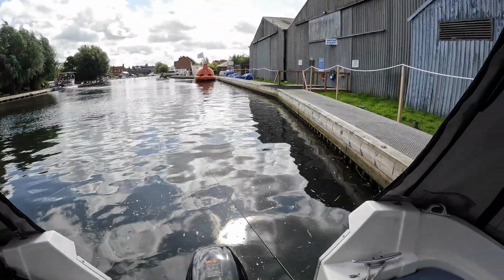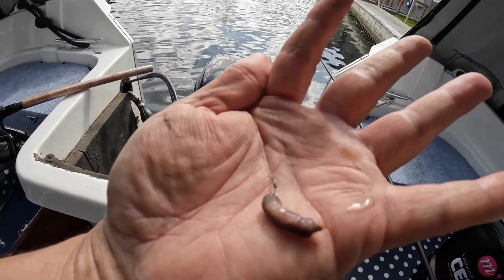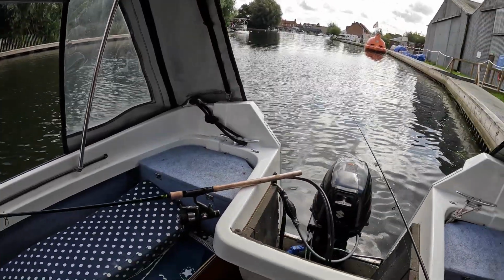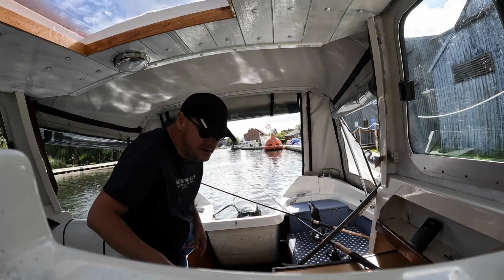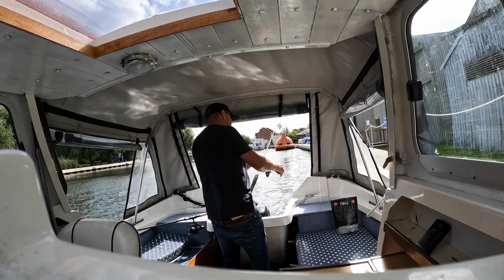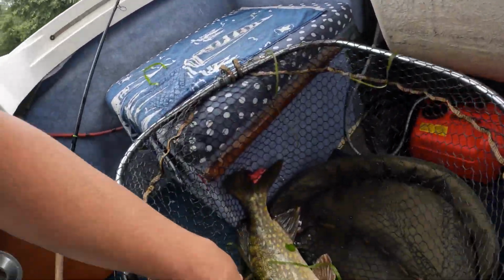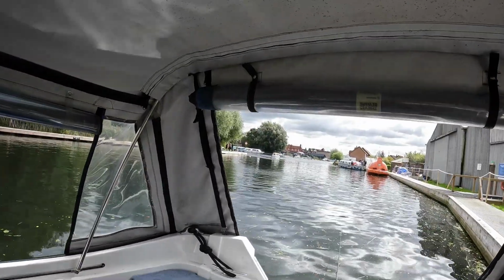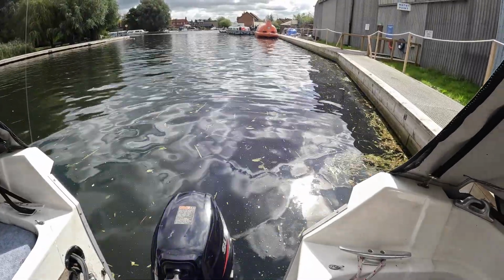Thats a Better Fish Pike and Perch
Pike in the deep part of the River...the Pike are very fond of sea dead baits. Small cuts of garden worm trotted under a float at depth close to the sheet piles caught lots of small perch...the mum can't be to far away